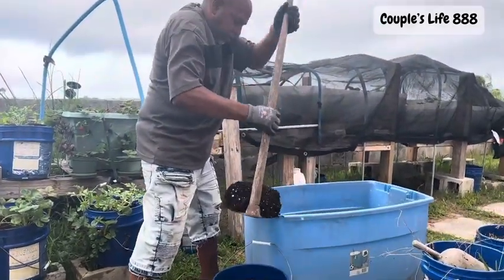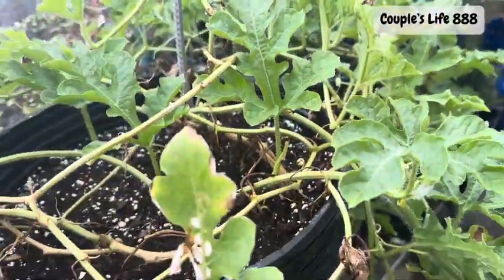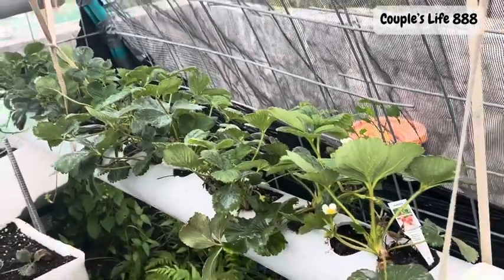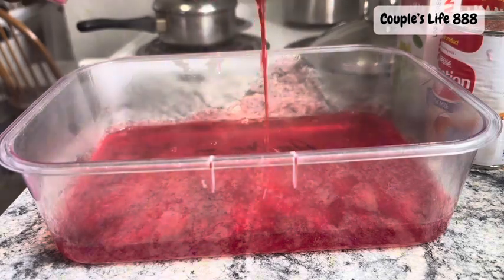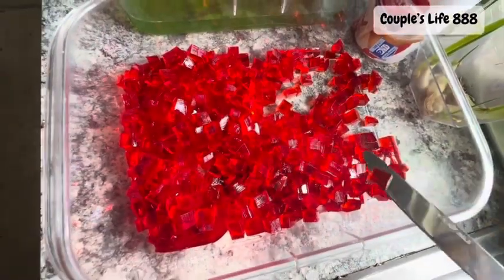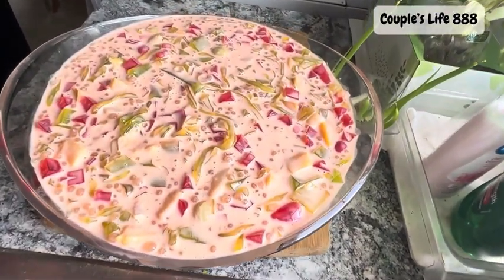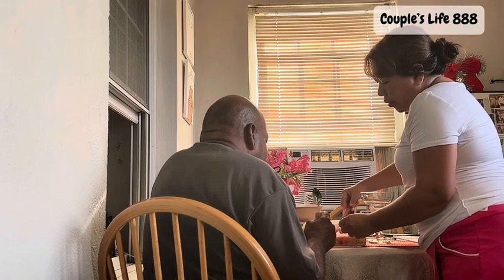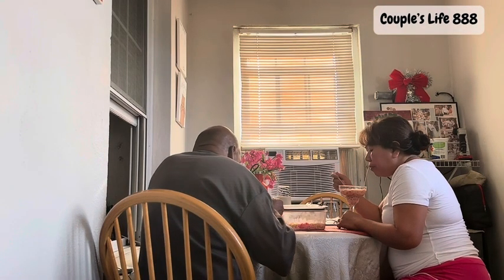Mini Garden & Making fruit salad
Everyday is a blessings. My husband busy in our mini garden& I make fruit salad for our snack. Keep busy to ourselves as an exercise.

I hope you guys are good just keep smiling.